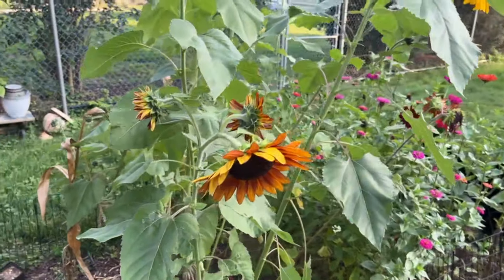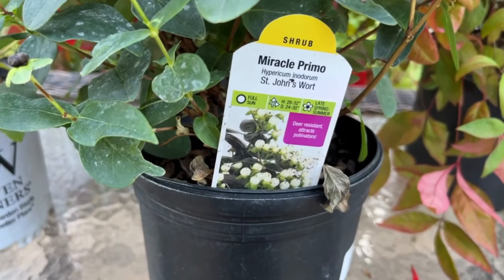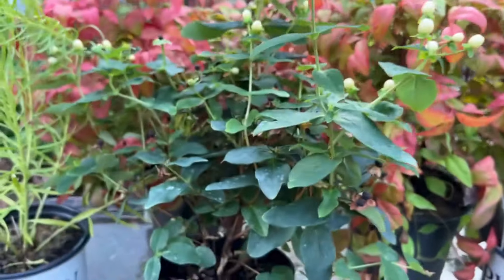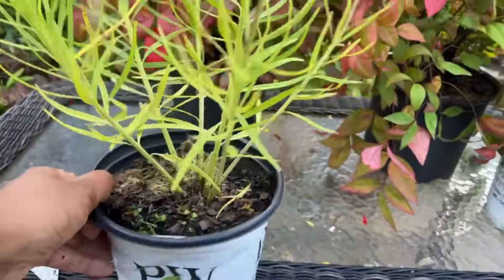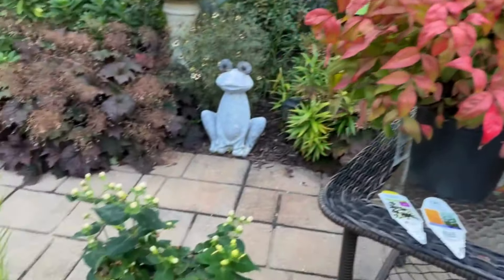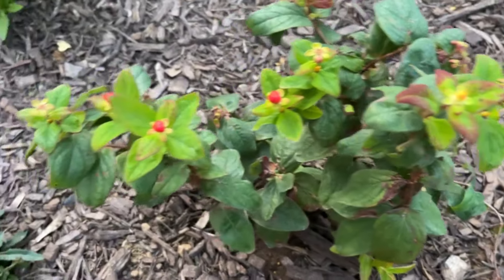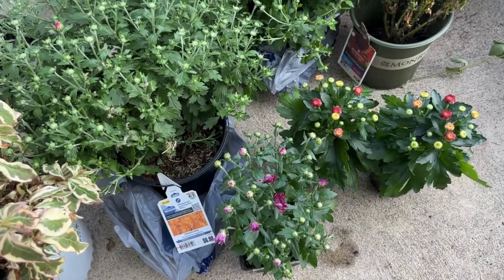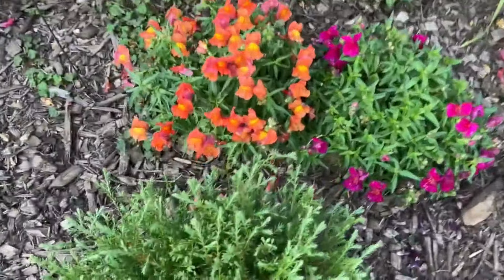Hello FALL Clearance Plant Haul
Happy Fall Friends! I am sharing another Clearance Plant Haul from Lowes Garden Center and a local Nursery Center. Now is the perfect time to check out Big Box Stores and local Nurseries/Garden Centers to find great deals to add to your fall planting.

I garden in Zone 6b/7a PA.